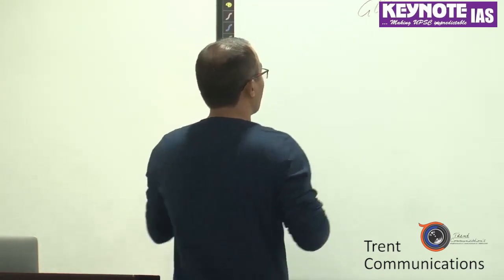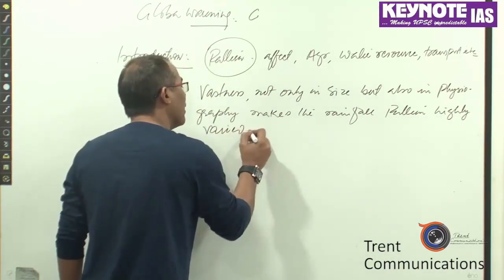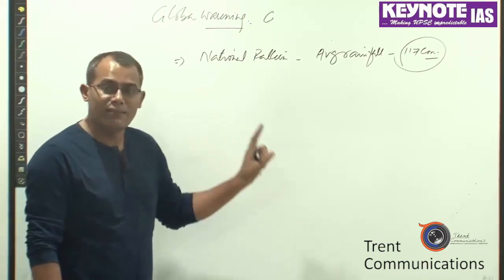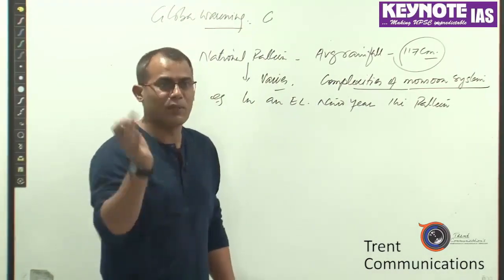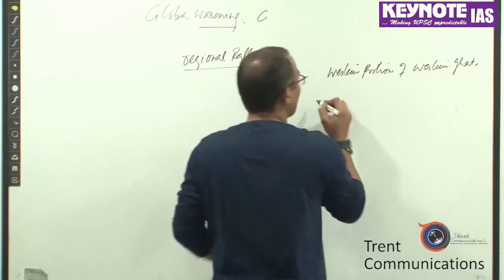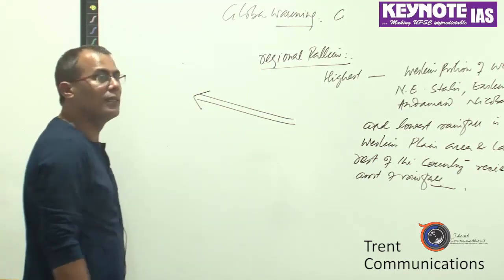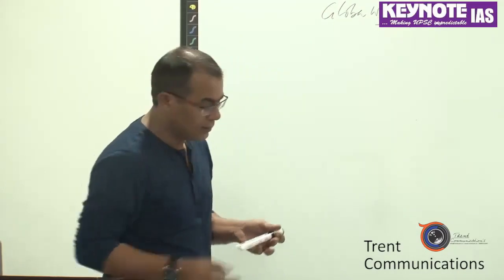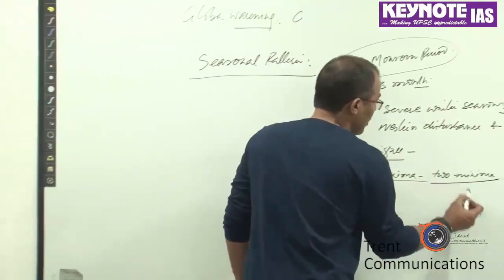How to write a good answer in CSE/UPSC | Answer writing session-3 |Geography optional|Geomorphology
Question:-Discuss the rainfall pattern in India. (In about 150 words)
Geography optional Geomorphology